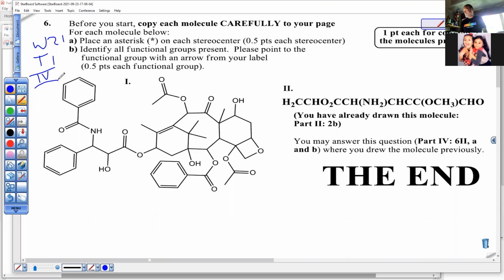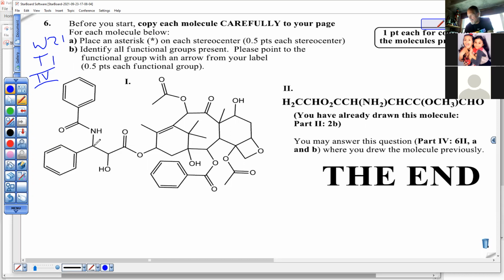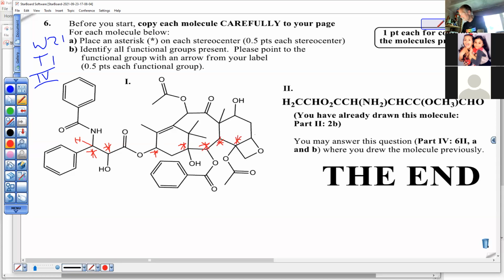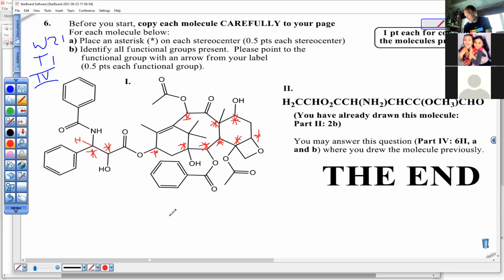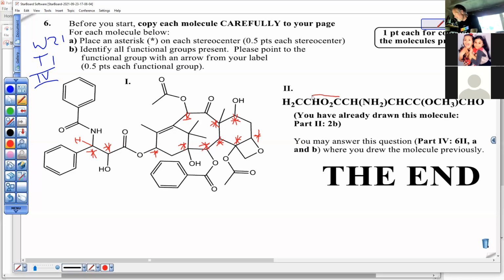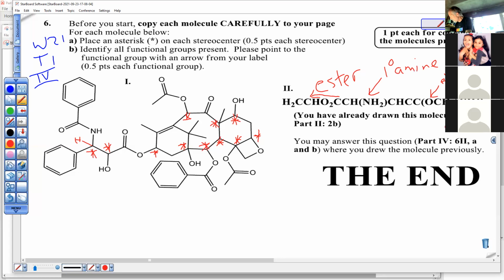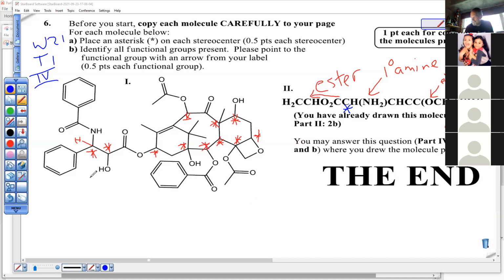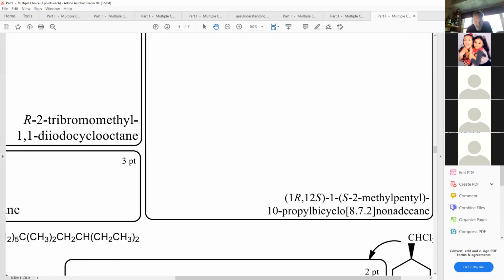Fall 2021 – Test 1 Review – Labelling stereocenters and functional groups